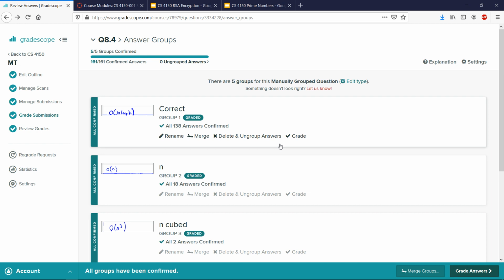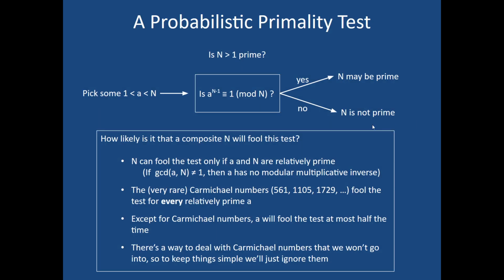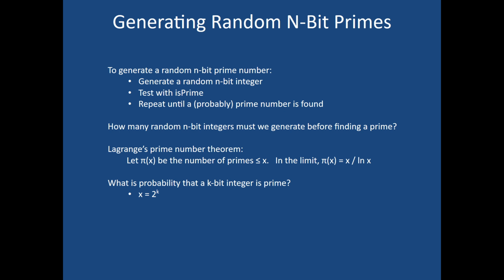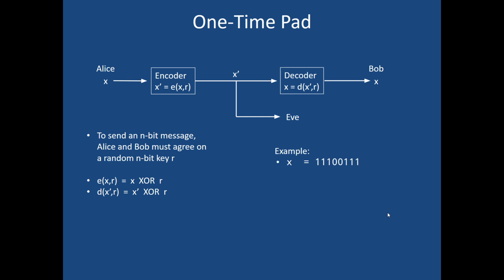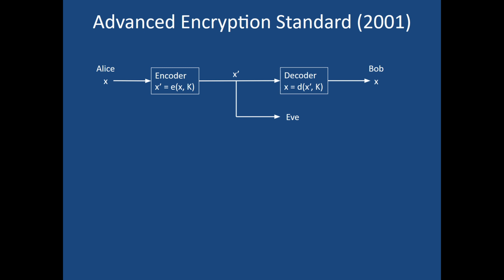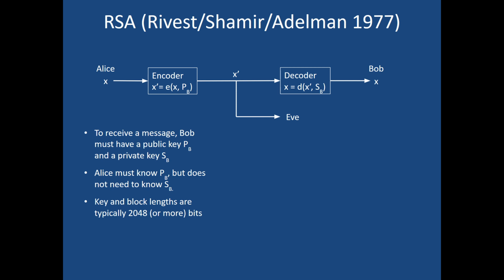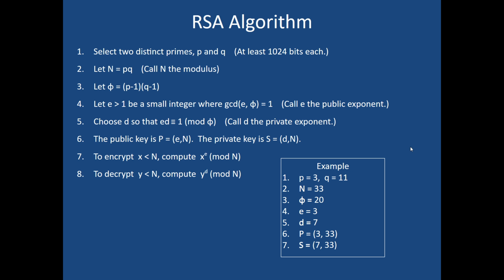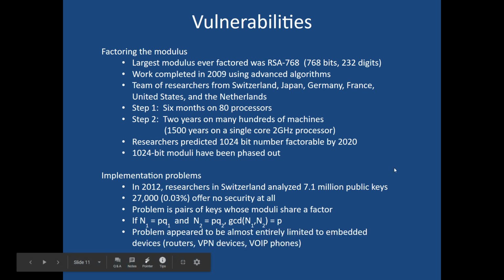CS 4150 - Spring 2020 - Lecture 16 (March 3)